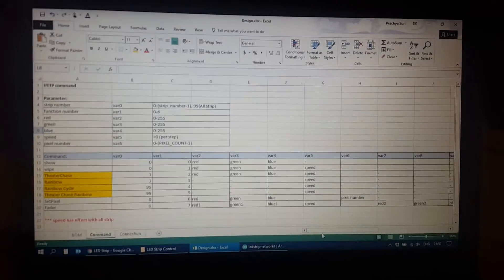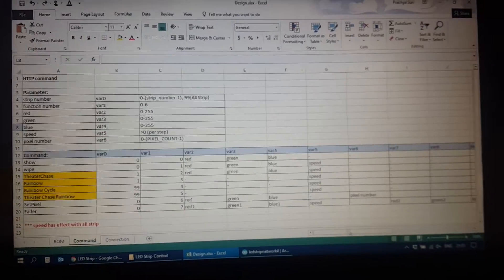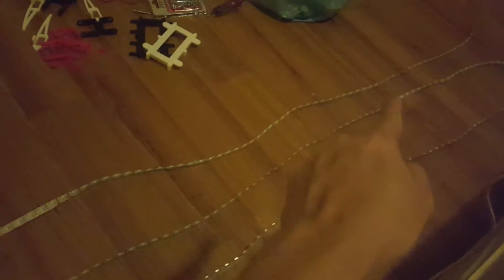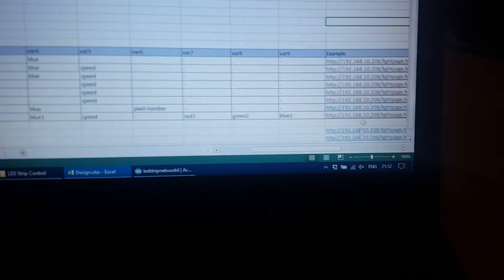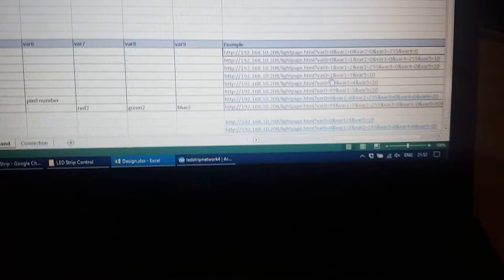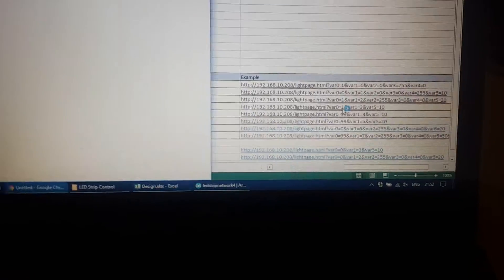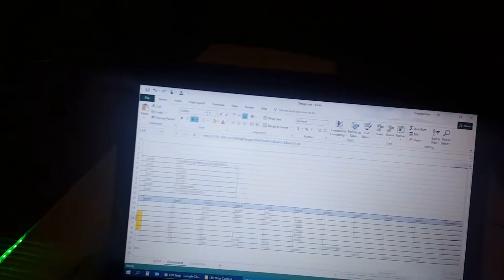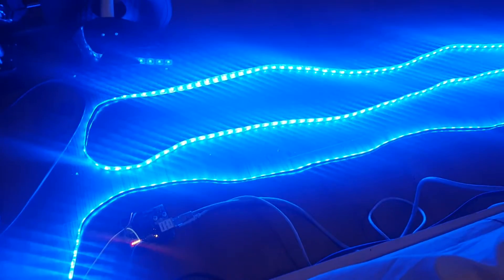Multiple Strip LED control by http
Demo for my customer on freelancer.com